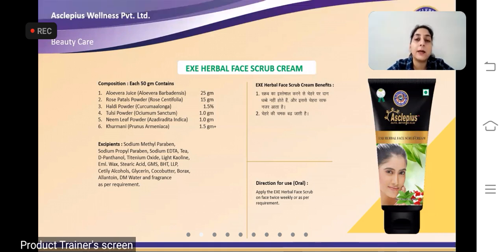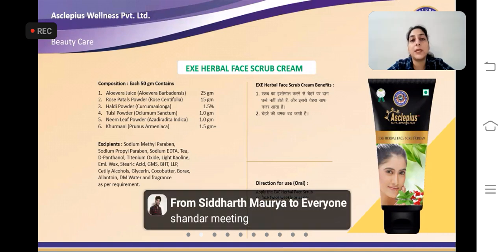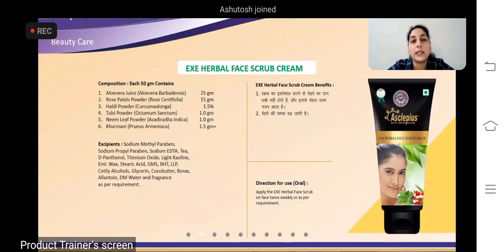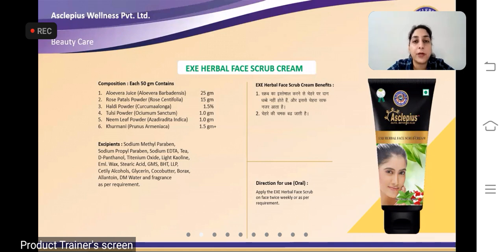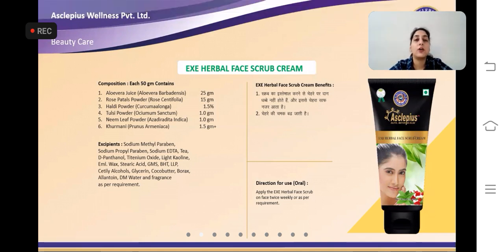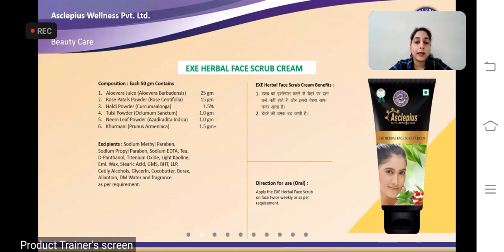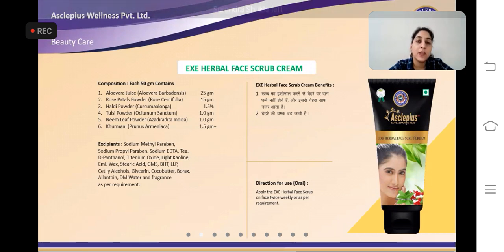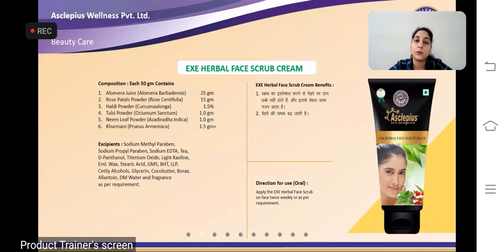Herbal Fash Scrub Use and benefits skin care products